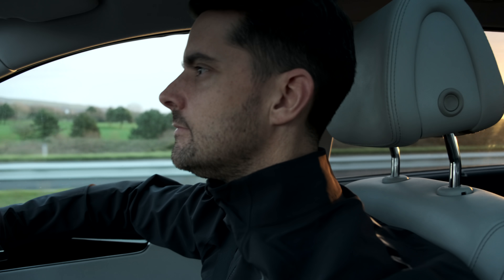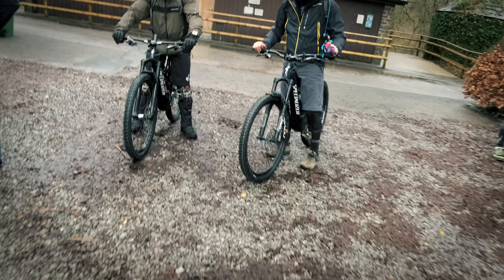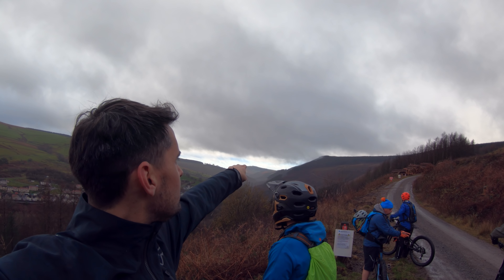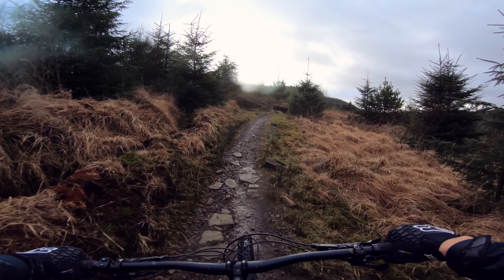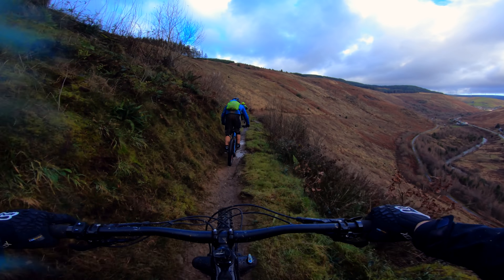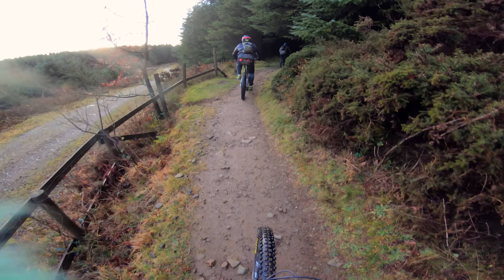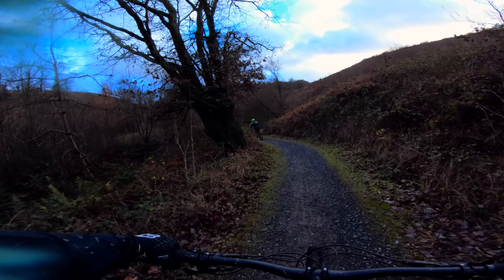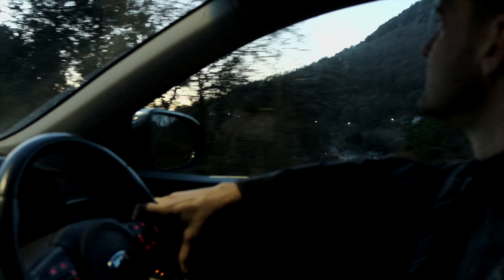10 ebikes at Afan Forest, Wales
Thanks to the EMTB Forums members for joining in on the ride and for the guys that led the way.